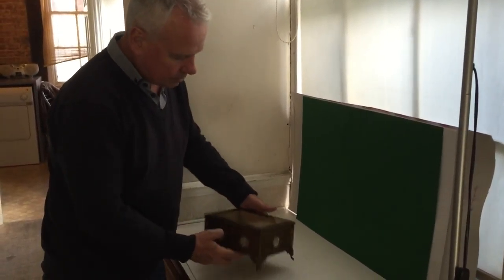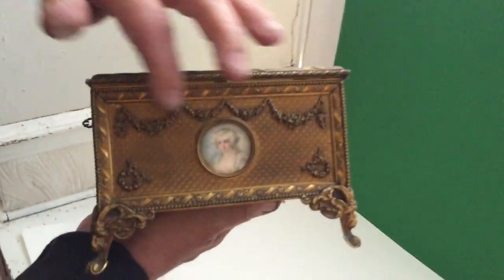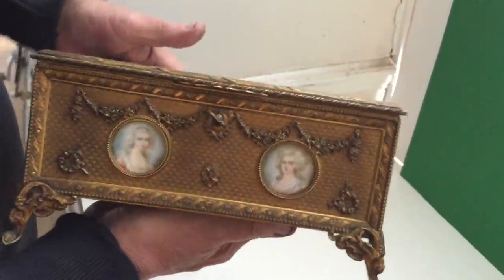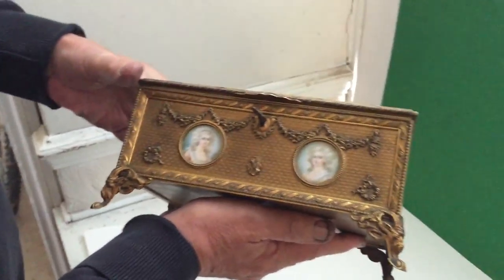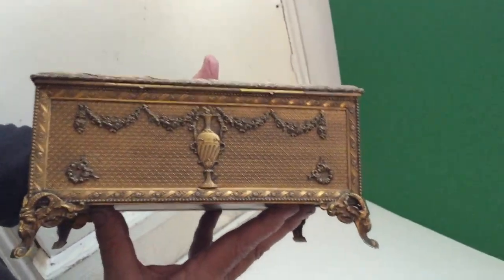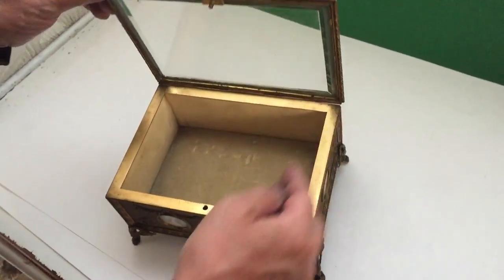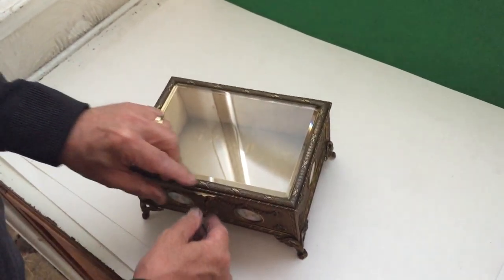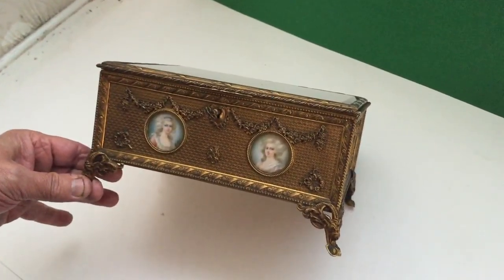Antique French Box- A beautiful box of unique design- amazing present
A magnificent French Box, gilt brass with painted Ivory miniatures to the front and sides and vase to the back. The top is bevelled glass and the interior is the original velvet. The box is in lovely condition as shown with a working lock and key. 8.5" wide x 6.25" Deep x 4.5” tall.